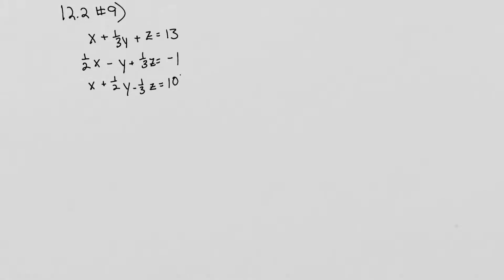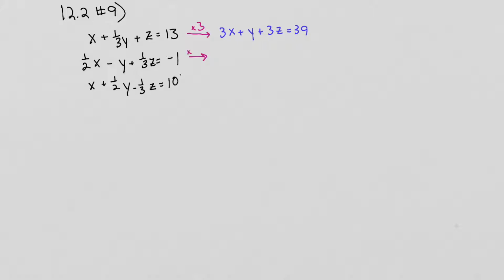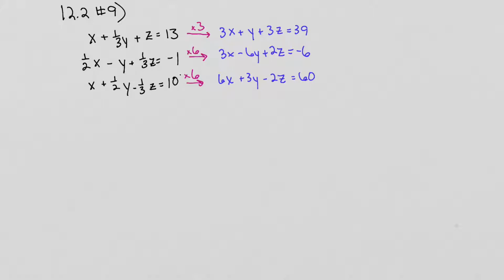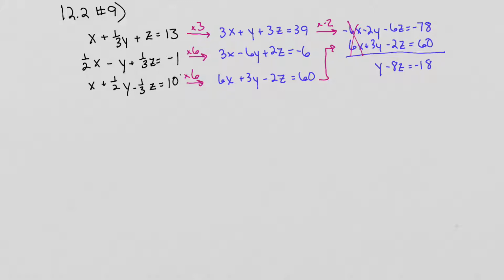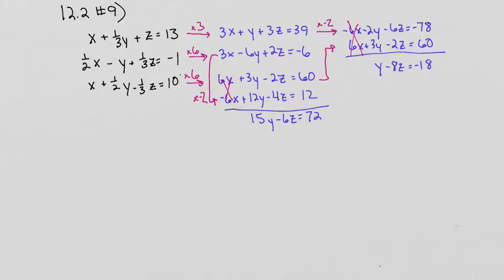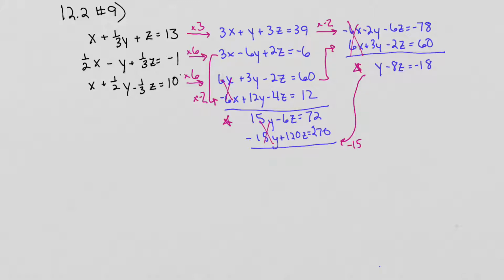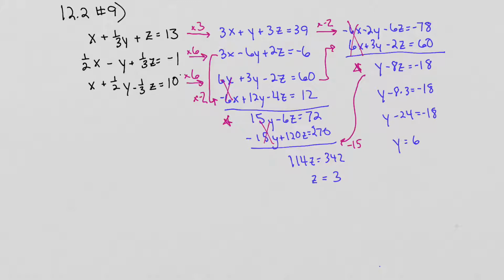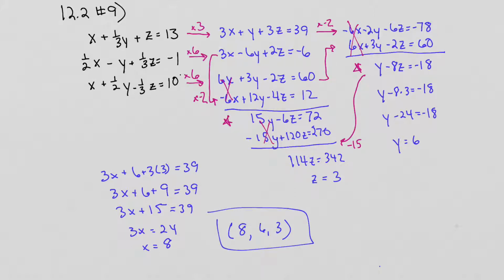Math 101 12.2 #9